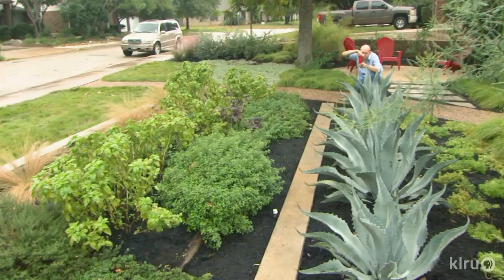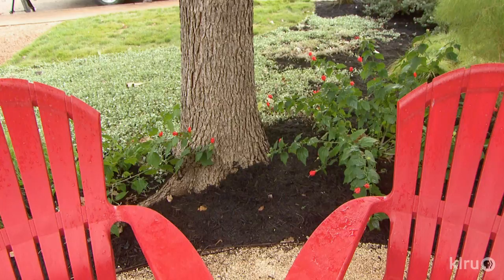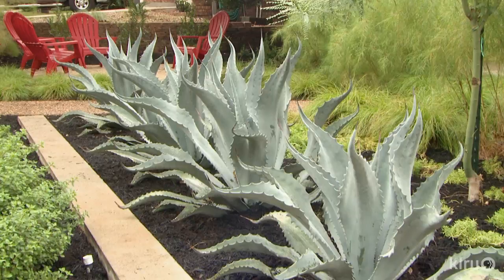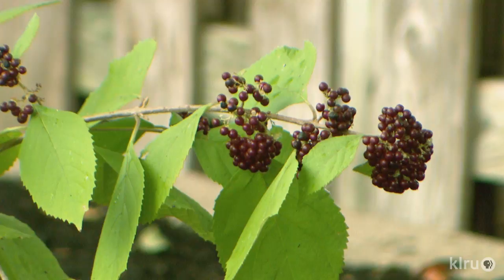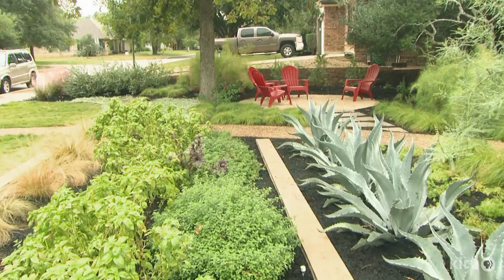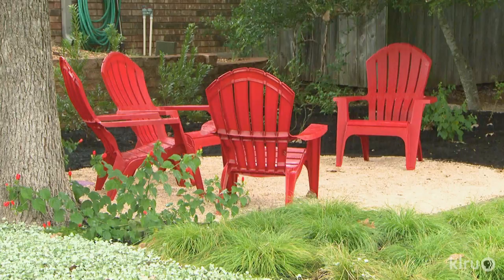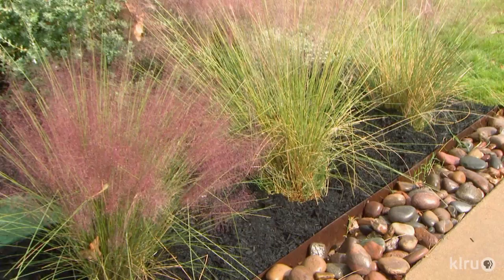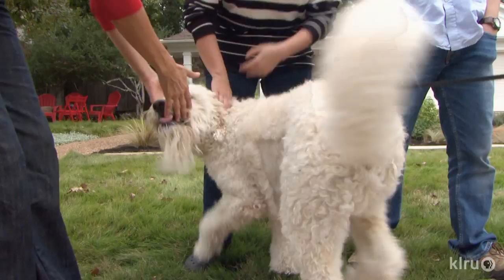Front yard makeover |Ryan & Havilah Gee |Central Texas Gardener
Ryan and Havilah Gee had the typical grass and foundation shrub front yard. Not their style. When their oak trees fell to oak wilt disease, they worked with land designer Elizabeth McGreevy to create “Austin chic” with a front yard patio and terraced beds that retain rainfall for vegetables, herbs, succulents, and wildlife plants.